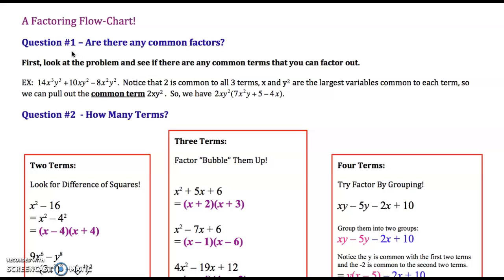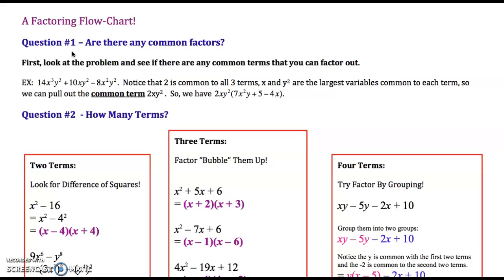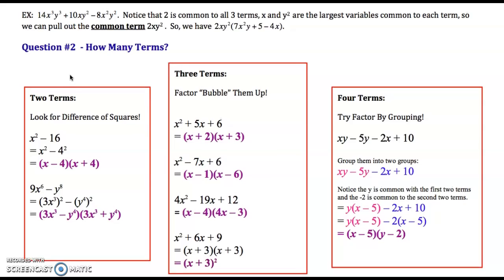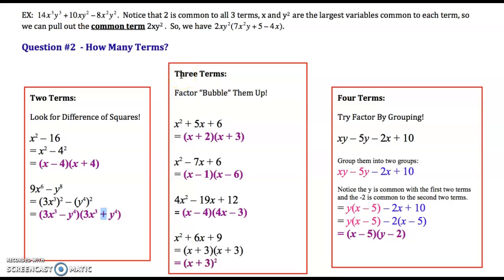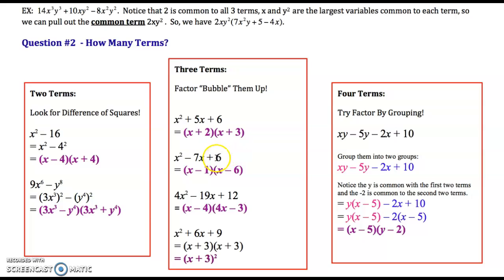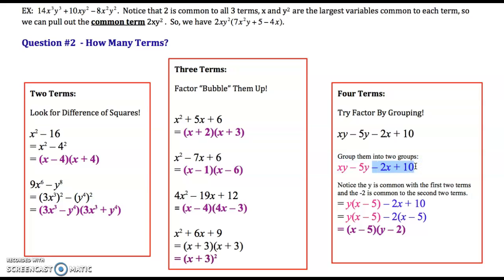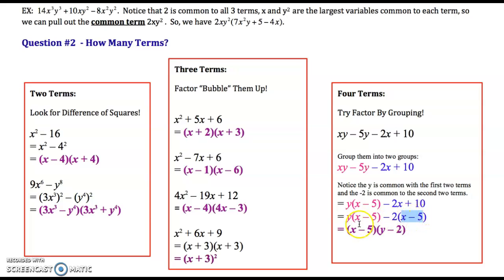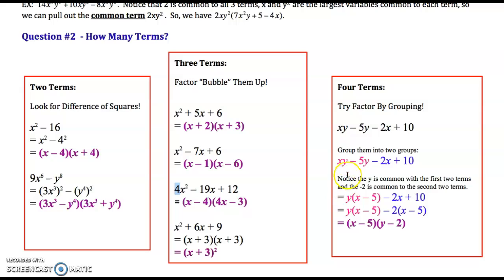Factoring...WHAT METHOD DO I USE?